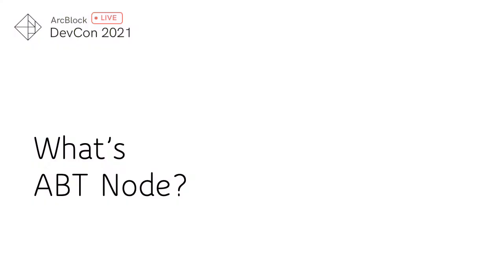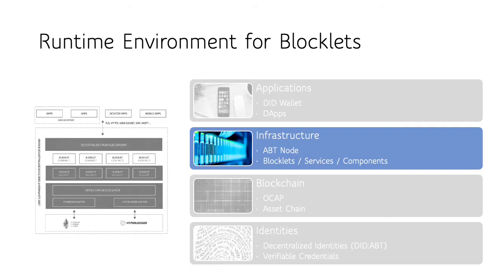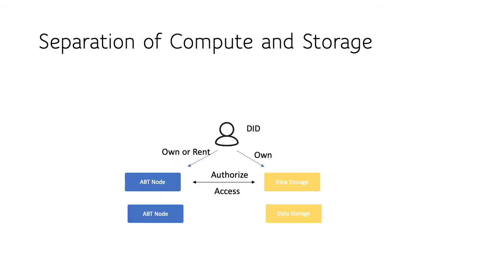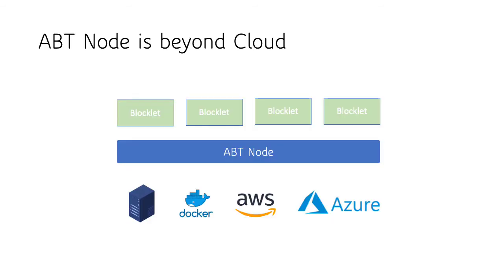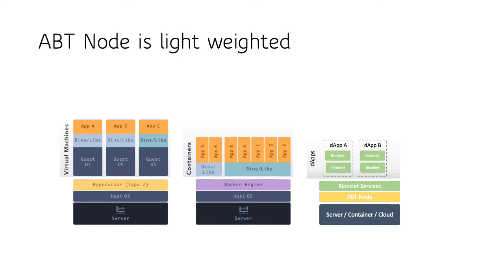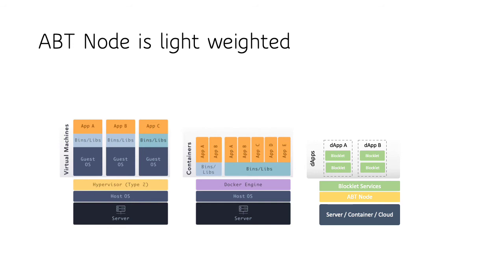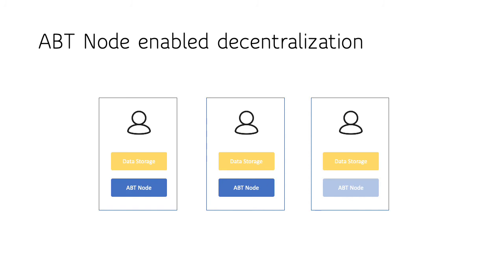What's ABT Node